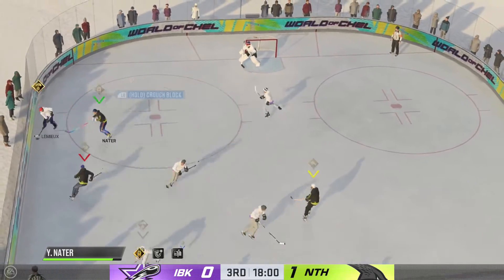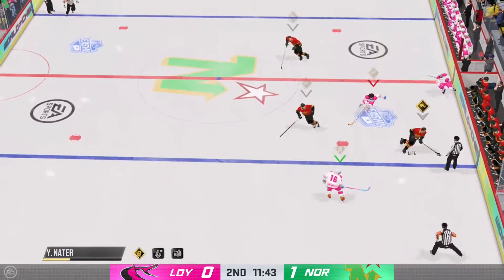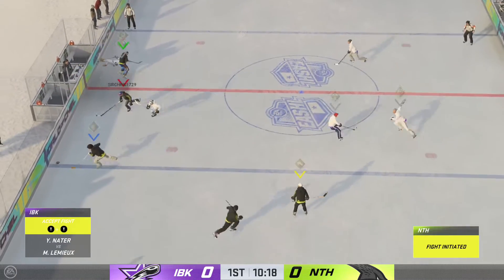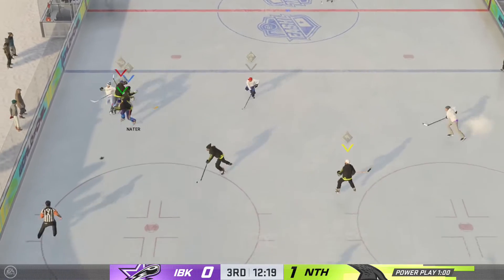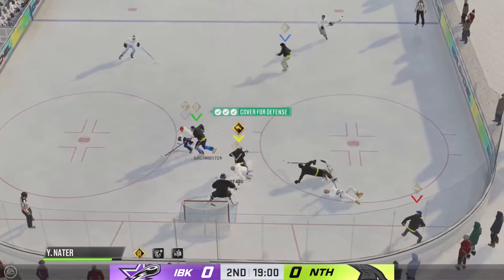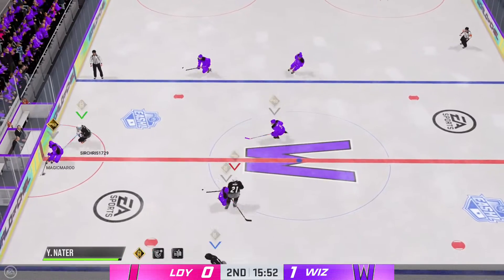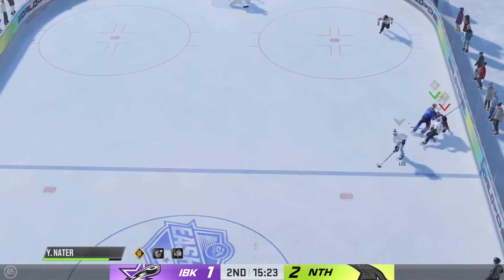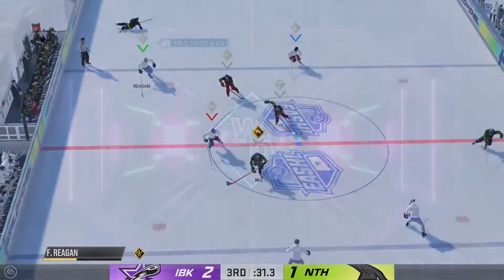NHL 22 Hits